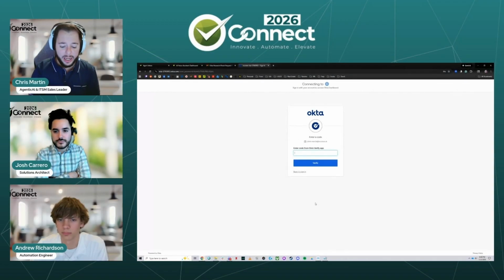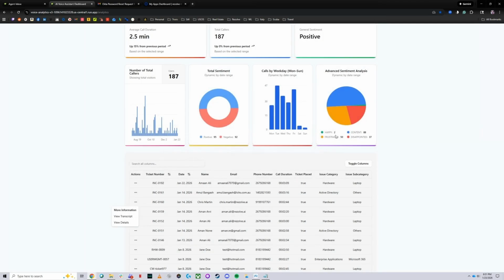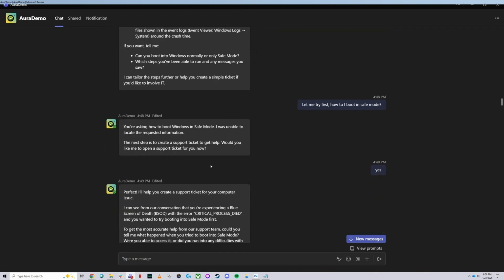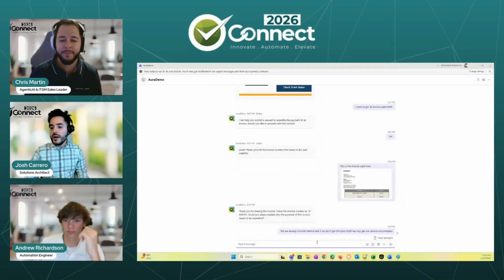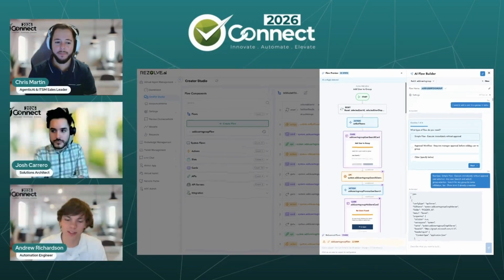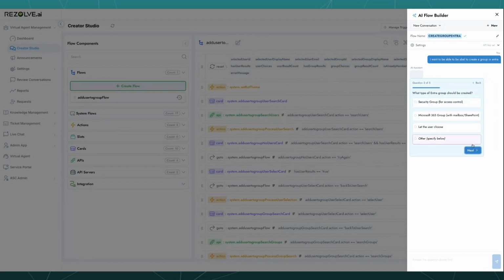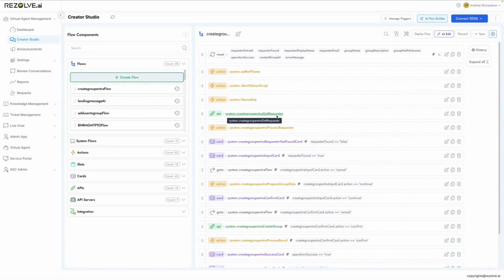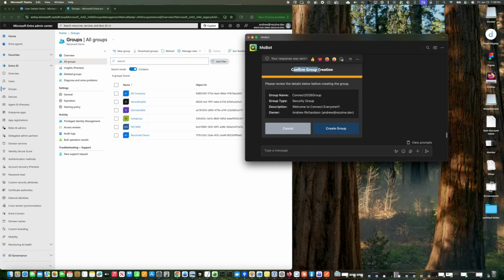Multimodal AI in Action + A deep dive into Rezolve.ai Creator Studio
See Rezolve.ai's agentic AI handle live support scenarios across voice, email, and Teams—then get an exclusive first look at Creator Studio's AI Flow Builder.

IT and HR support teams juggle endless channels. Phone calls, emails, Teams messages, screenshots of error codes—each one requiring manual triage, ticket creation, and routing. The result is burnt-out staff, slow resolution times, and employees waiting on hold for a simple password reset.

In this session from Rezolve Connect 2026, the Rezolve.ai team demonstrates how their multimodal AI handles real support interactions across every channel. You'll watch a live voice call complete a password reset end-to-end, see emails automatically converted into categorized service requests, and observe the Teams bot use Vision AI to read a Blue Screen of Death screenshot and troubleshoot accordingly.

What you'll see in this demo:

Rezolve VoiceIQ completing a password reset with live sentiment analysis
Dynamic language switching mid-call (English to Tagalog)
Email-to-ticket automation with service catalog field mapping
Vision AI reading invoices and error screenshots for intelligent triage
Microsoft Teams virtual support agent with contextual follow-up
Creator Studio's AI Flow Builder: describe an automation, deploy it in minutes

Rezolve.ai is an enterprise agentic AI platform transforming IT and HR service delivery through intelligent automation across voice, chat, email, and ticketing systems.